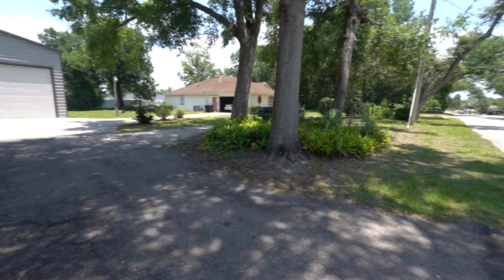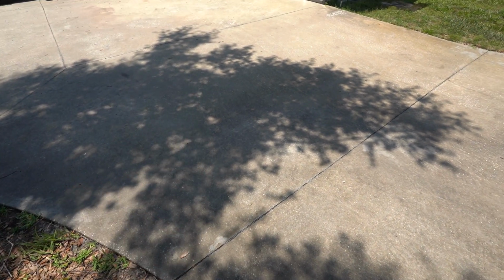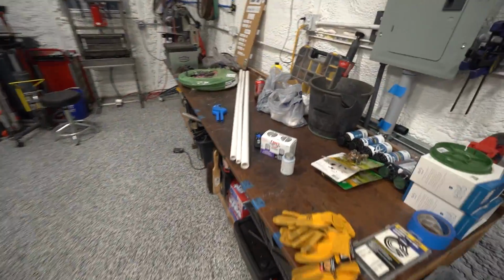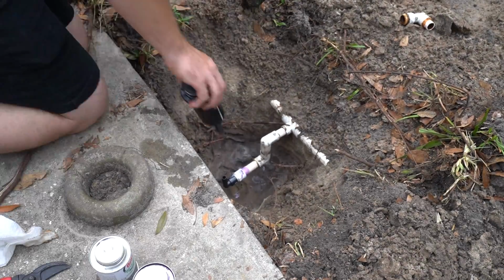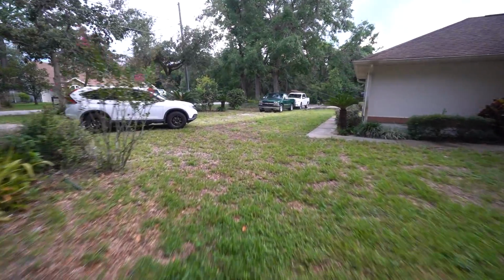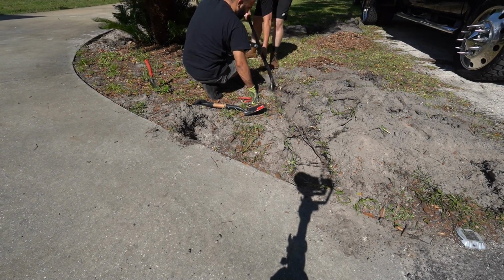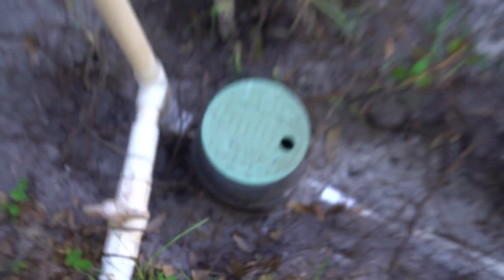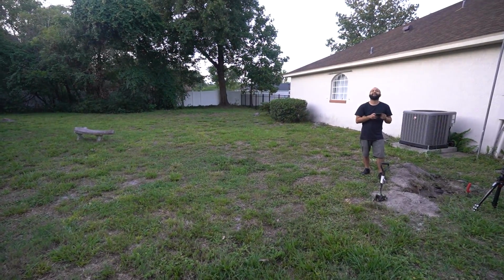Fixing up my very neglected property. it's bad.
I've put this project off for too long, it's time to finally fix up the rest of my property instead of just the shop itself. It's long overdue, and a lot of work needs to be done to save it.